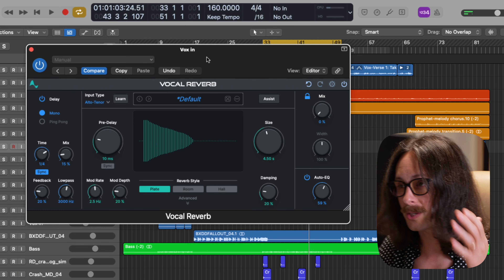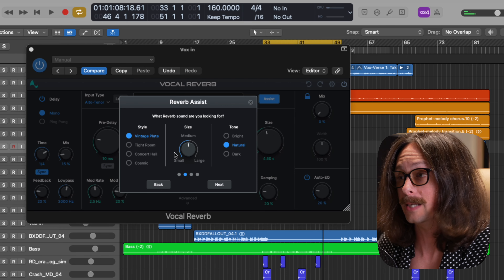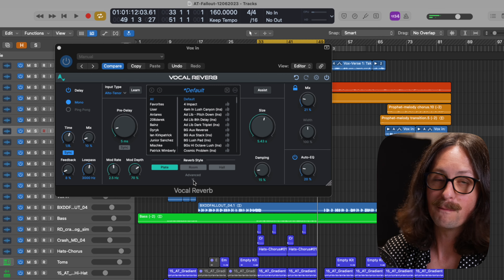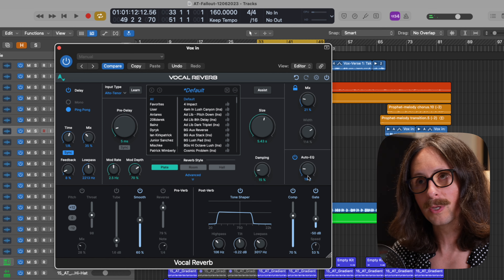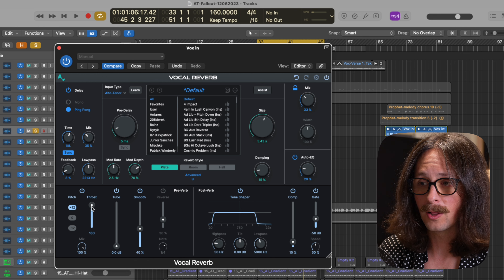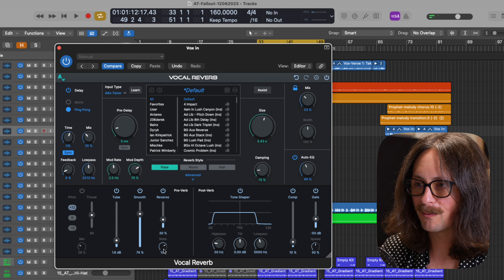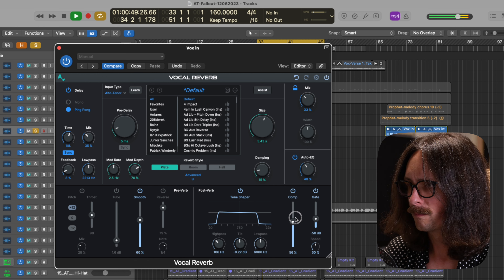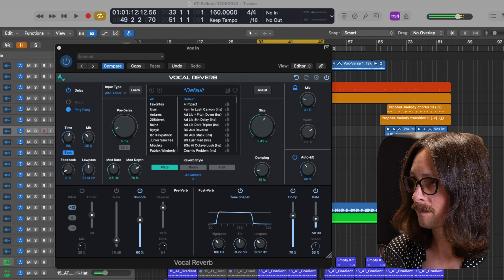NEW @Auto-Tune Vocal Reverb With AI Assist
- Get AT Vocal Reverb here!

Vocal reverb is complex and dialing in the perfect reverb for different vocals in different styles can take HOURS!

In this video, I'm diving into the NEW Vocal Reverb from @Auto-Tune with and AI Assist function that makes dialing in vocal reverb super easy and let's you focus on the creative side of mixing vocals into your songs.

Dive in and watch how I make this new vocal reverb plugin completely EXPLODE! 🎙 🤯

As always, if you get something out of the show, SHARE IT!